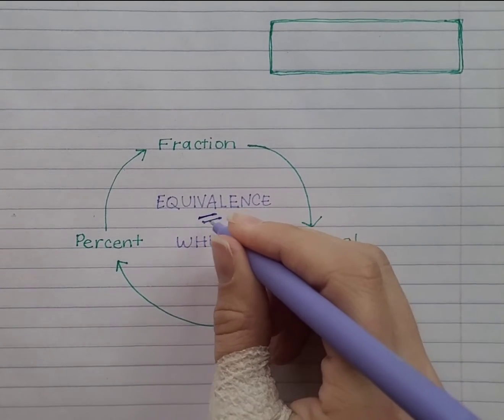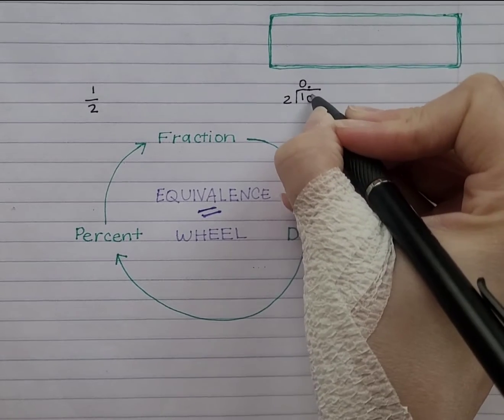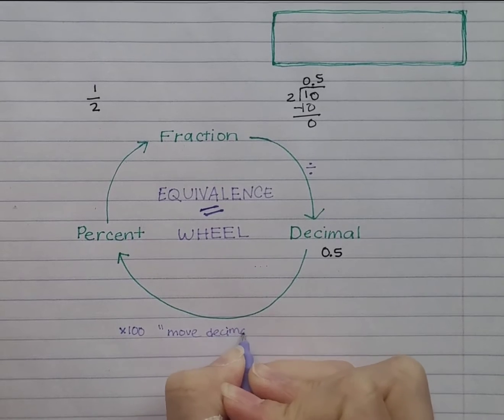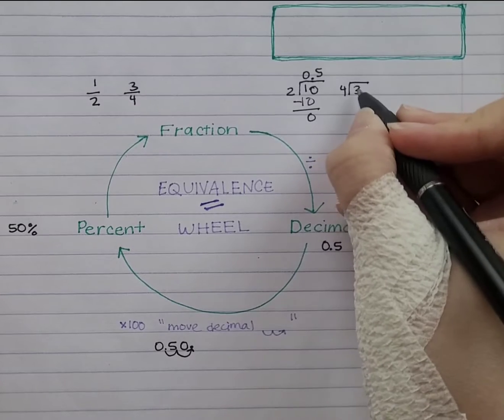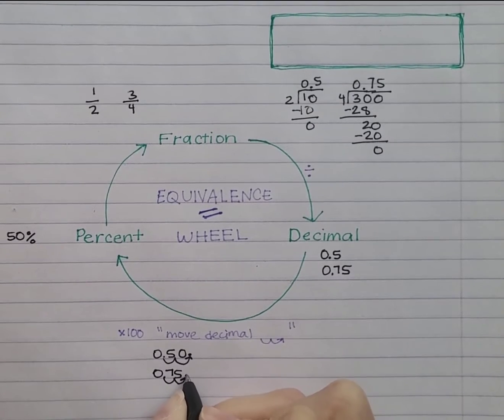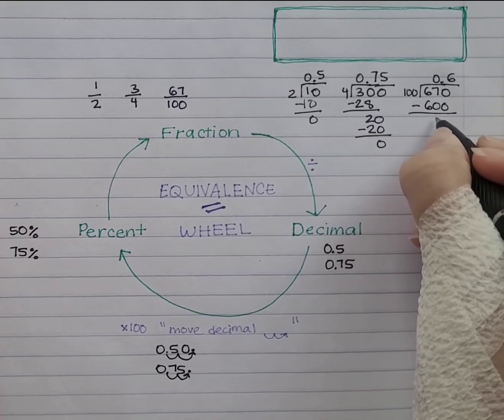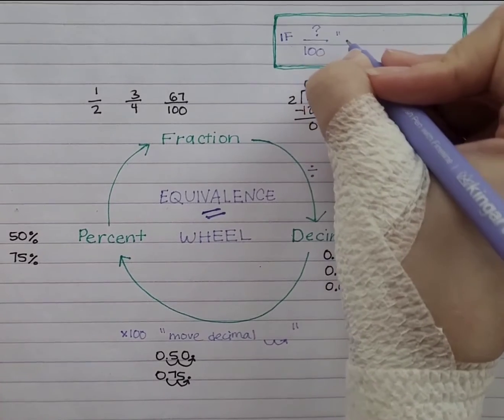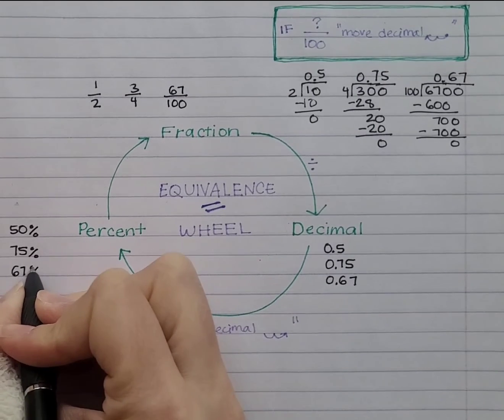Equivalence Wheel: Changing fractions to decimals and percents